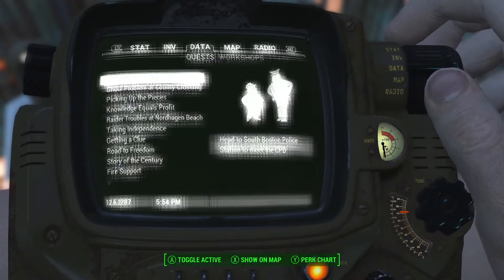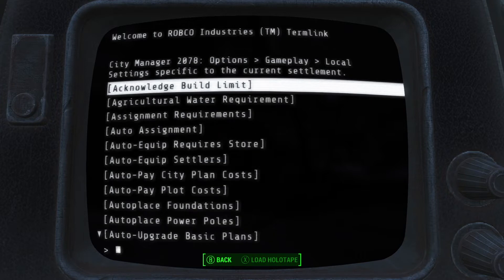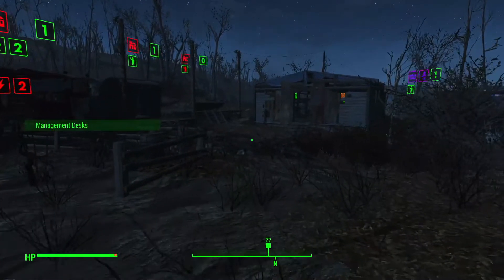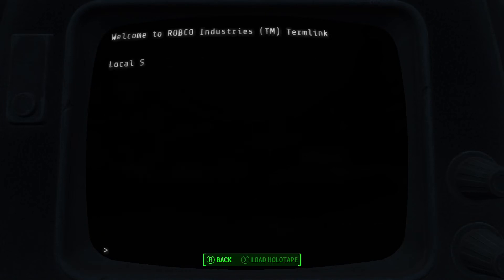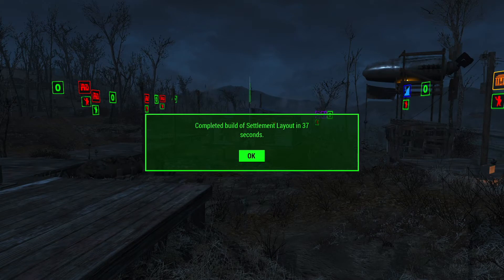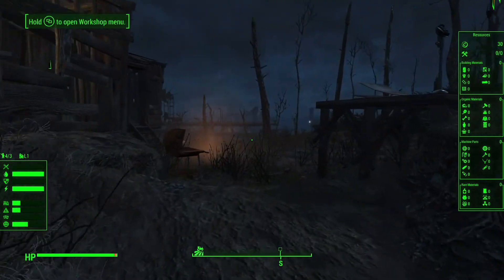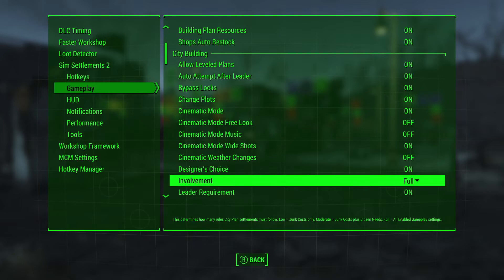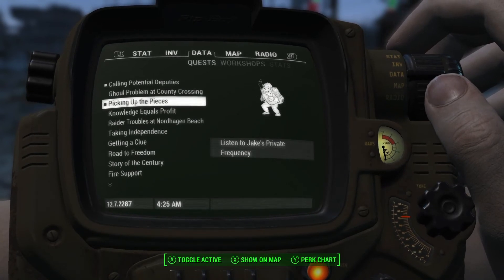Diving into Sim Settlements 2 Chs 1 & 2 - 29 (Part 2) More Local Settings Knowledge!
Finishing our review of City Plan Settings before moving on the other SS2 content.

Mod list / Load Order is at the end of the video with additions below:
*Clean My Settlement
*Raze My Settlement